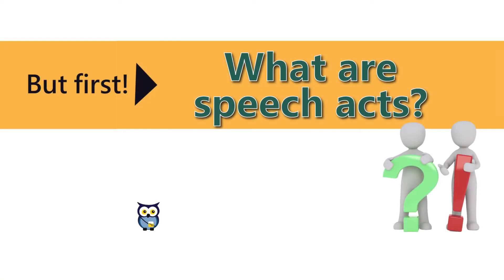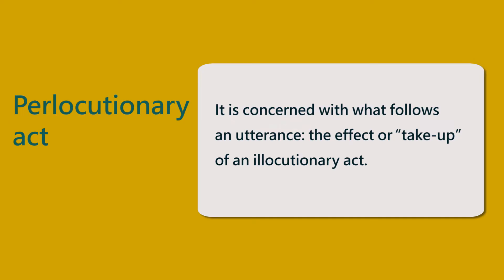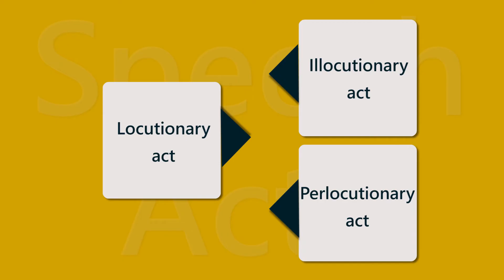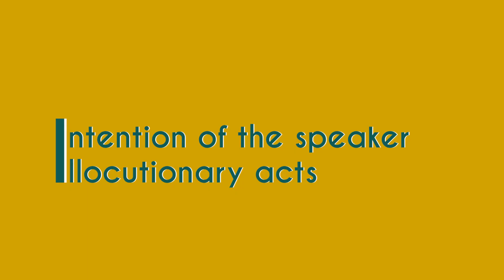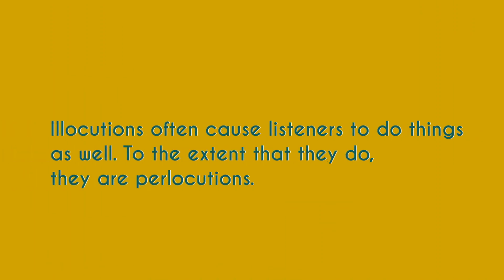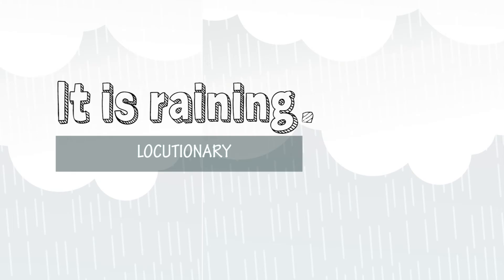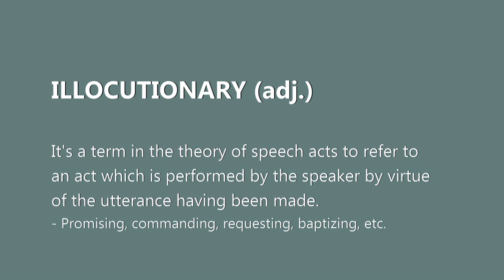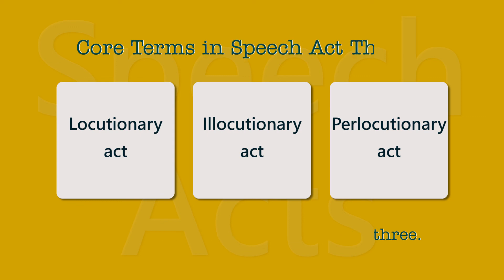Speech Acts and More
• FACEBOOK and INSTAGRAM: ‘Aze Linguistics’